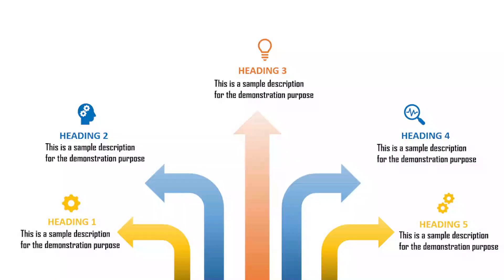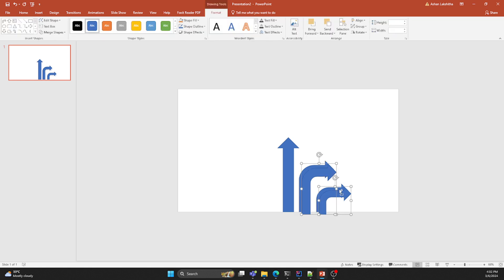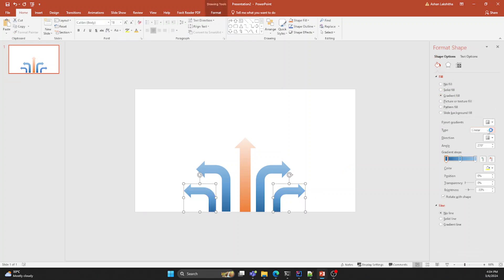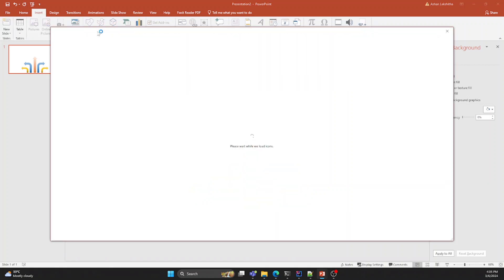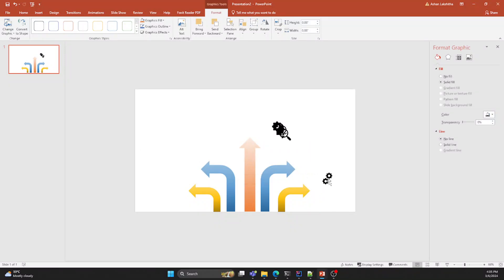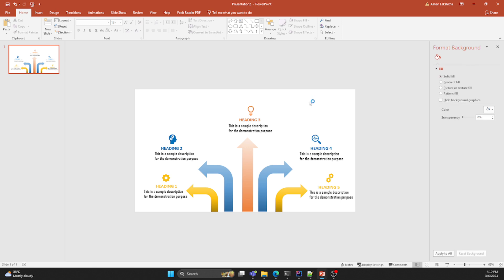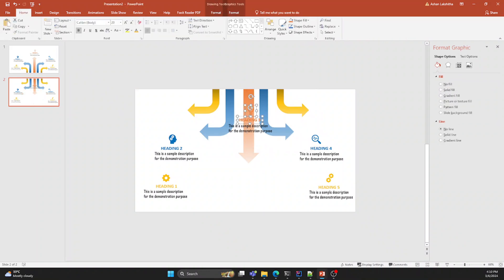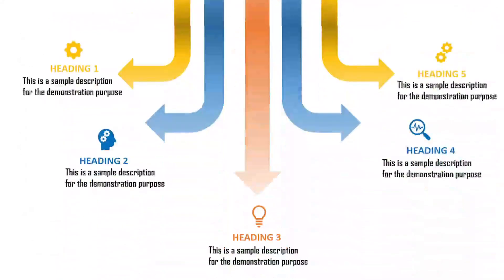PowerPoint Push Transition Tutorial🔥🔥 | Latest Design | 2024 | Free Template Download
PowerPoint tutorial!
 Let's make your presentation very professional!

Are you still struggling with your PowerPoint pages presenting? Tired of boring designs?
 try this! Follow my steps and you can do it in 8 mins!
If you have any questions, Please put in comment section